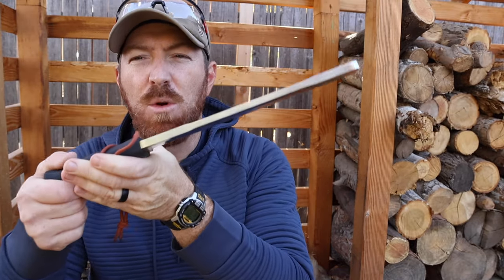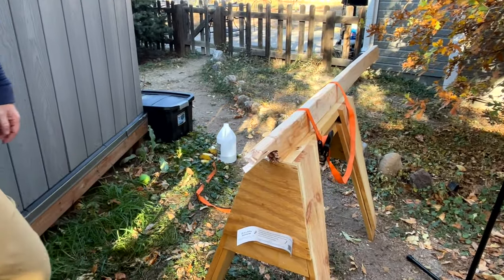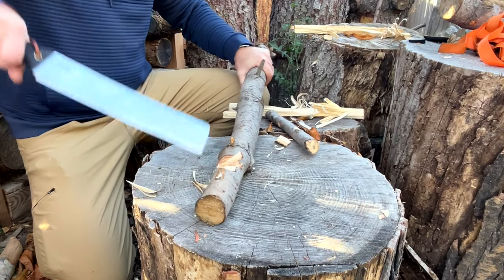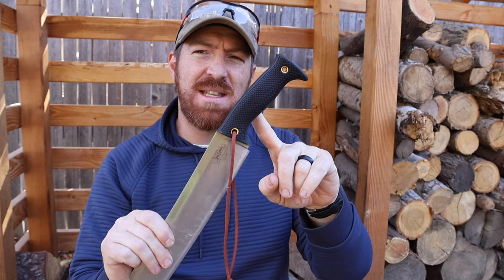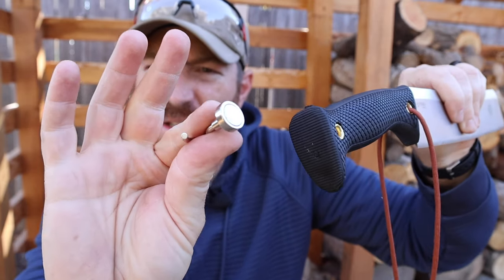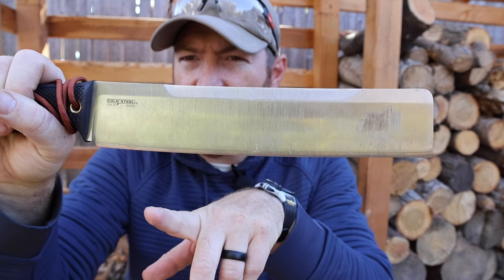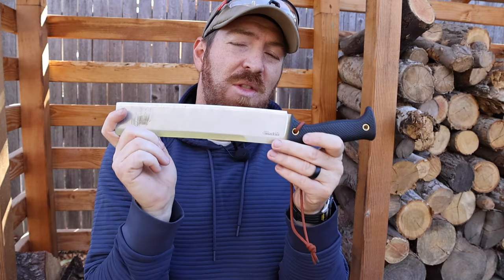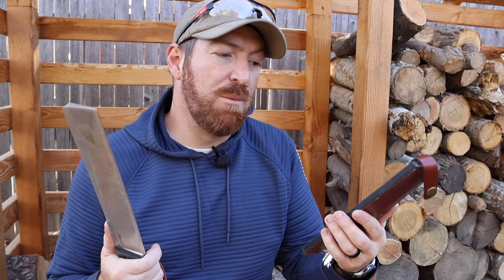CPM-3V MONSTER Cold Steel Jimi Slash Competition Chopper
Jimi Slash Competition Chopper Links

00:00 Chop Test
01:36 Blade Profile
04:36 Ergos
10:27 Scabbard
11:13 Ridiculous